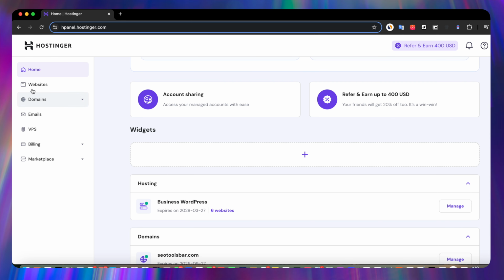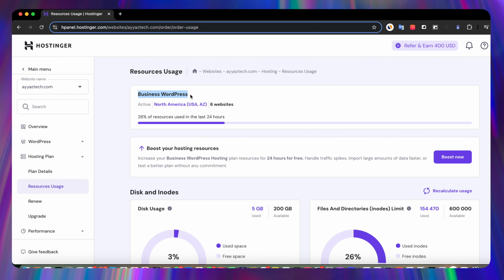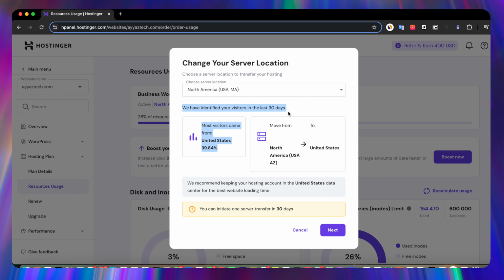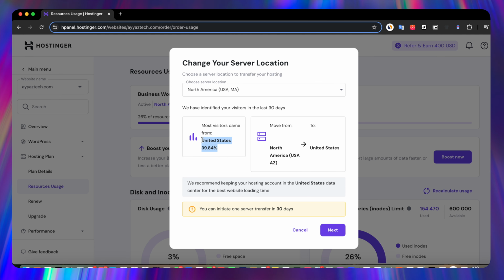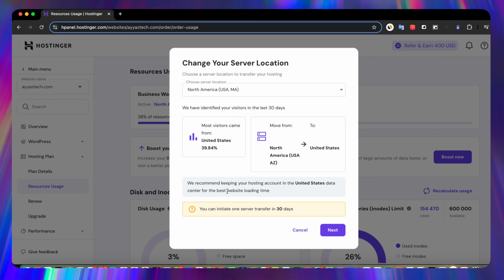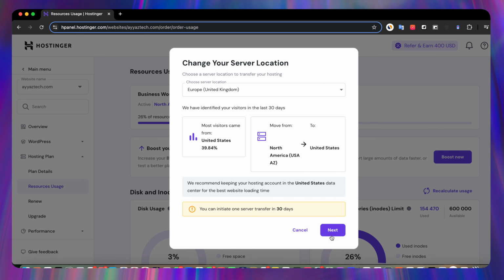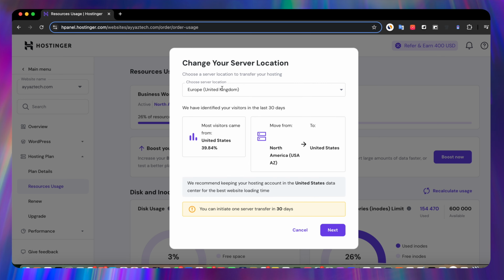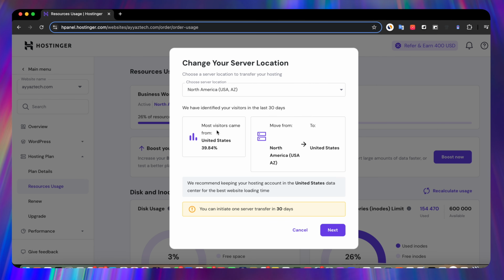How to change server location in Hostinger?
In this video, I demonstrate how to change the server location on Hostinger when using the Business WordPress package. I guide you through the steps of accessing the manage button, checking your current server location, and selecting a new location. I also emphasize the importance of being cautious since the location can only be changed once every 30 days.

Chapters:
00:00 Introduction
00:10 Showing the package details
00:20 Accessing manage settings
00:42 Updating server location
01:00 Analyzing visitor details
01:32 Server transfer process
02:02 Important notes on transfer
02:20 Conclusion